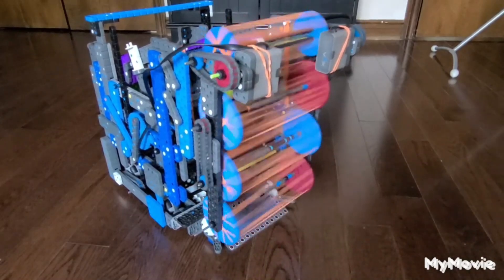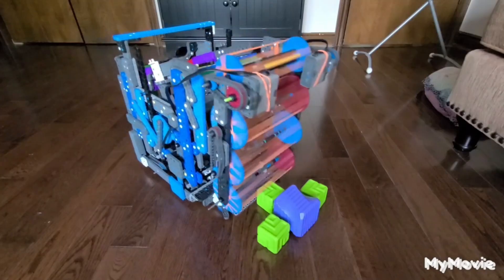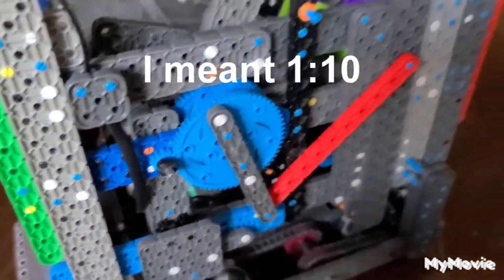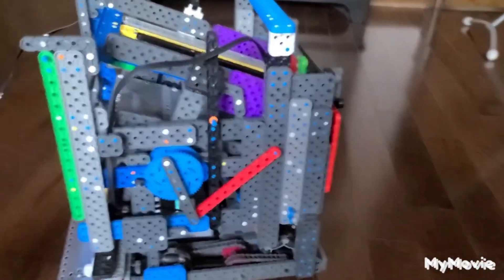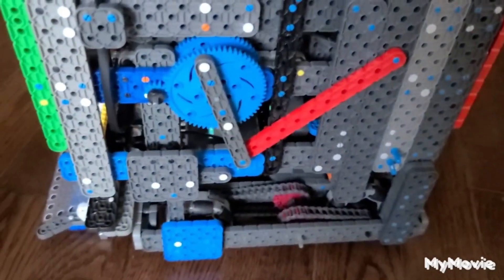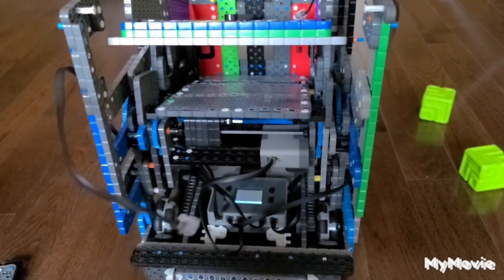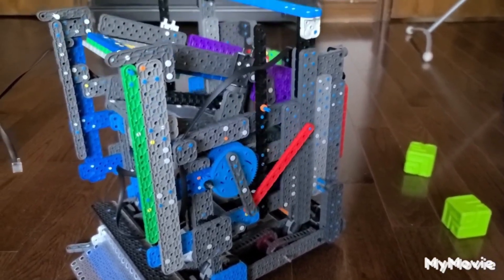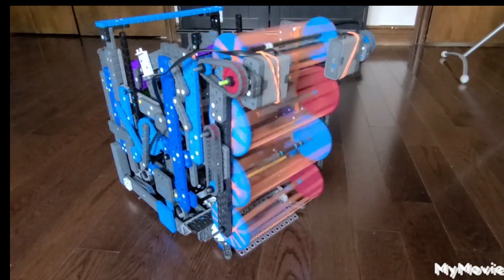Vex IQ Full Volume | Unloading/Elevator System Detailed Explanation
Here is a guide to the Vex IQ intake elevator system! I hope this helped a lot!!